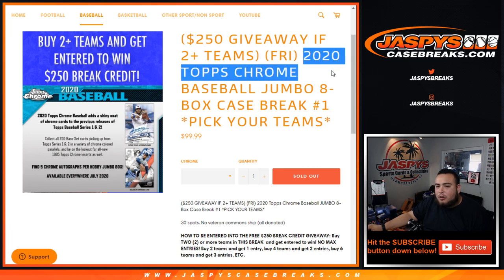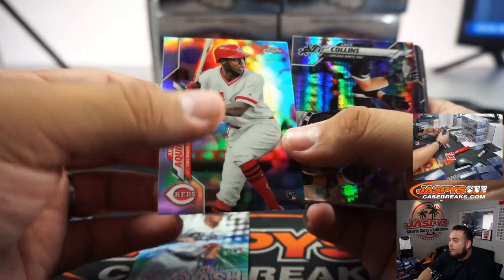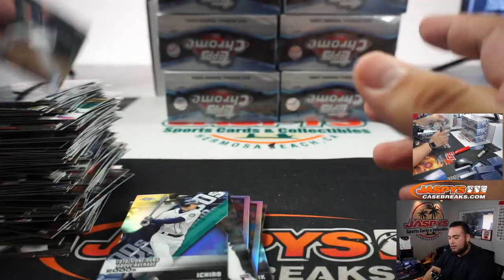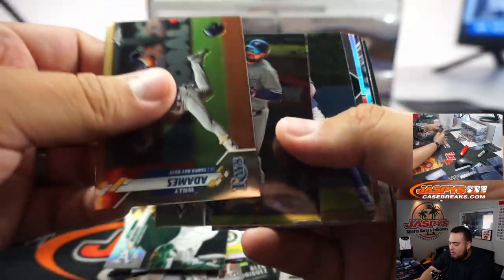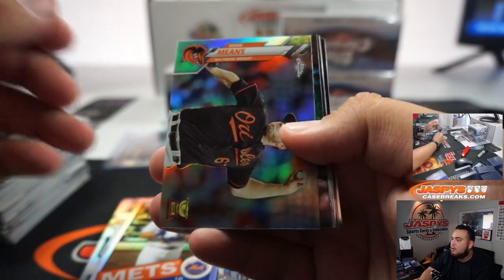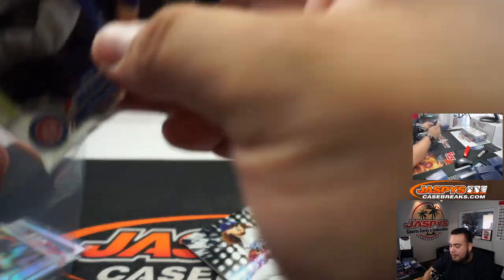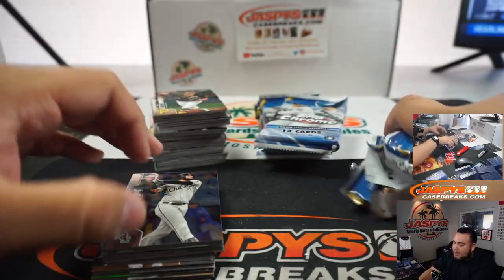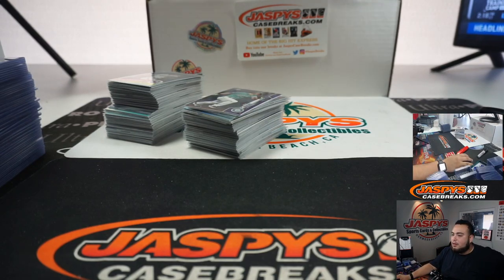FRI. 8/7 - 2020 TOPPS CHROME BASEBALL JUMBO 8-BOX CASE BREAK #1 *PYT*